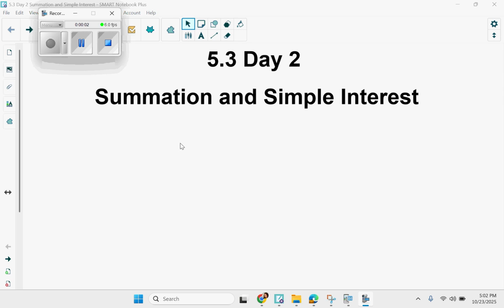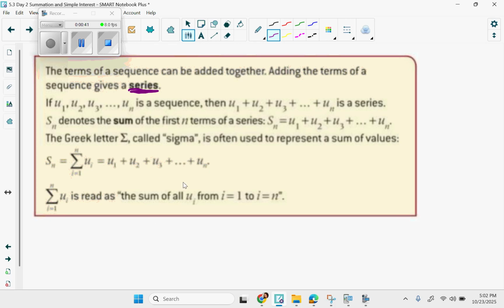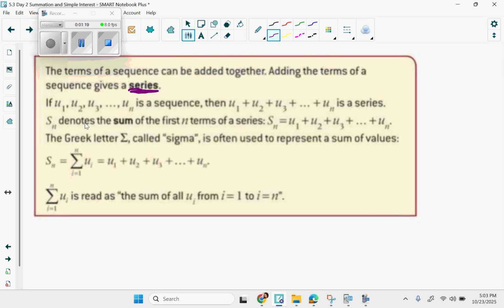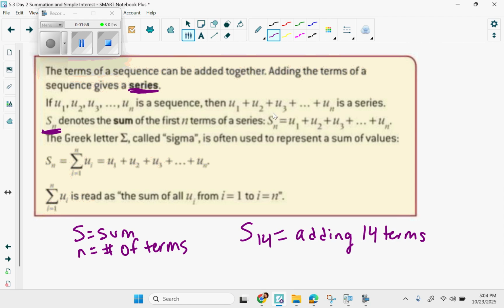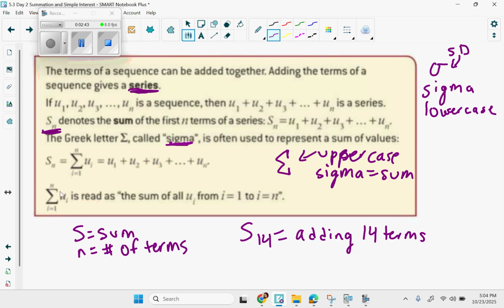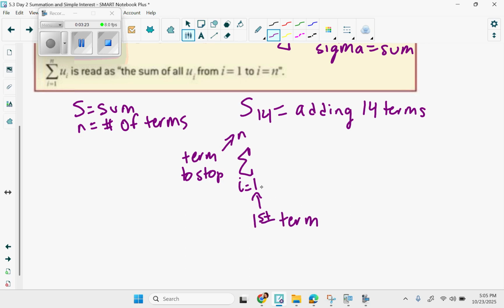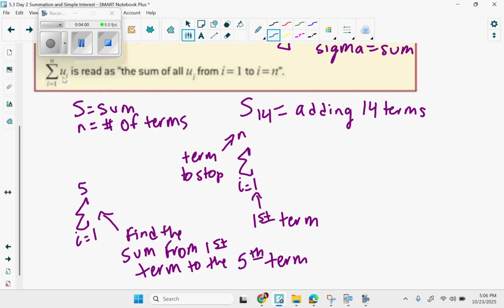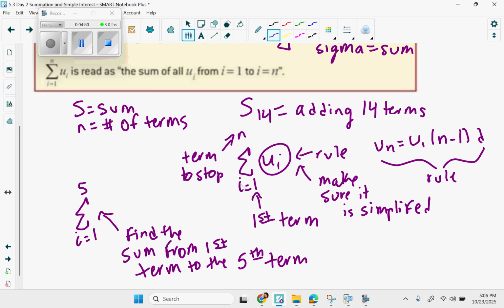IB AI: Unit 4 Lesson 5.3 Day 2 Part 1